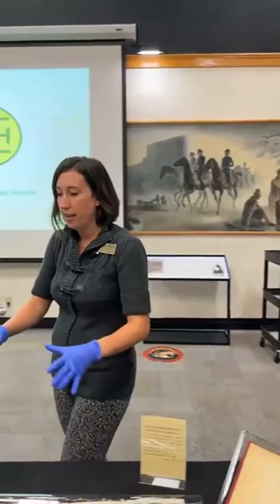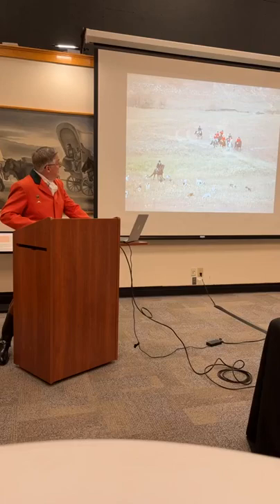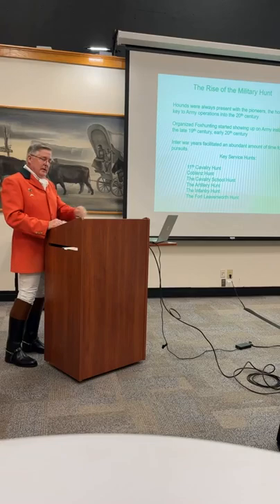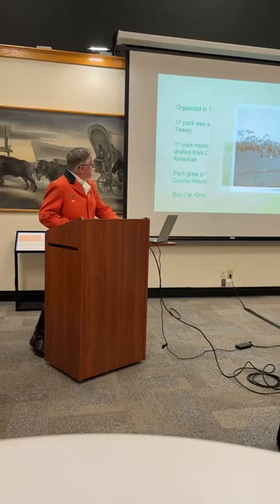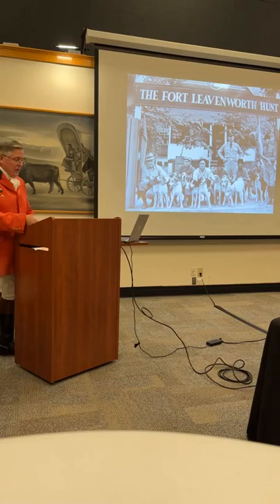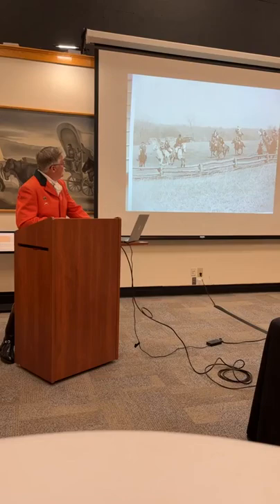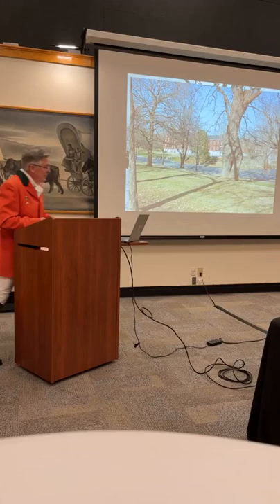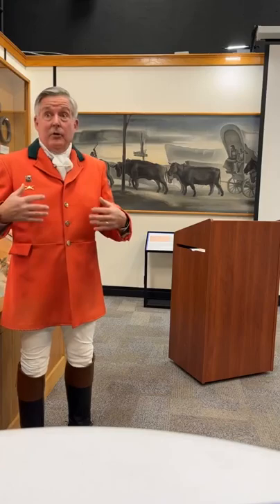History of the Fort Leavenworth Hunt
Learn about the History of the Fort Leavenworth Hunt, and the history of Hunt Clubs throughout the US Army.